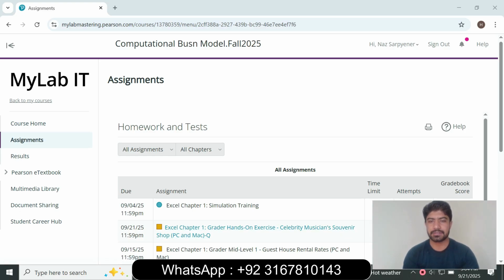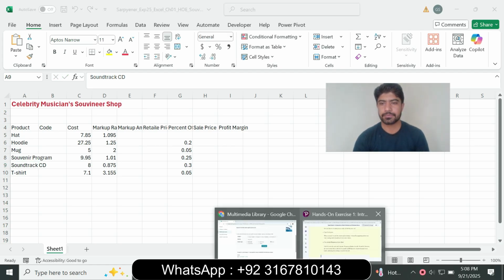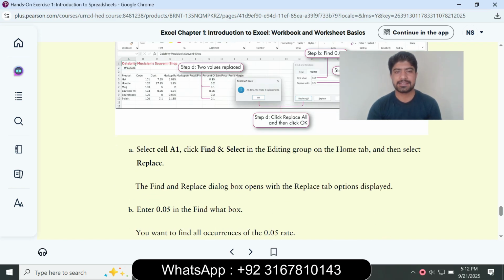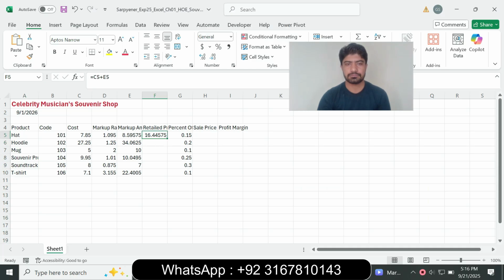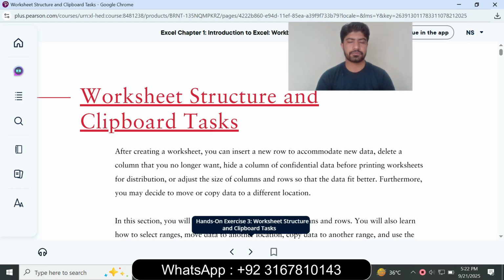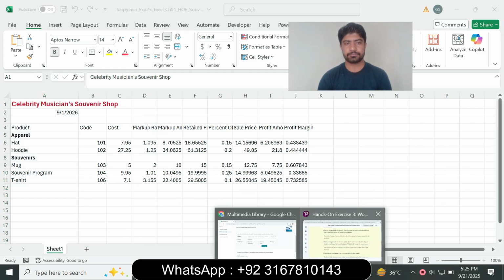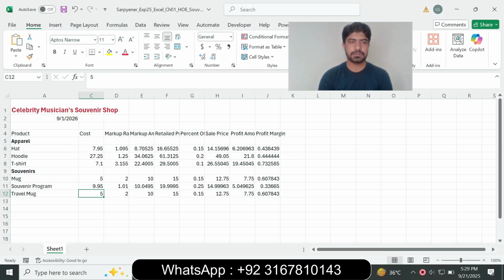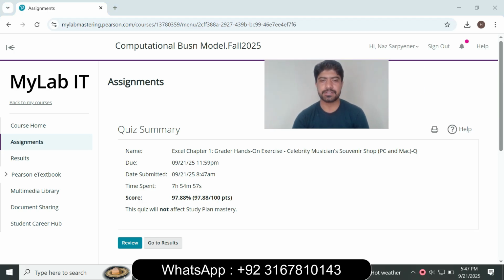Exp25_Excel_Ch01_HOE_Souvenirs | Excel Chapter 1 Grader Hands-On Exercise - Celebrity Musician's Sou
Exp25_Excel_Ch01_HOE_Souvenirs | Excel Chapter 1 Grader Hands-On Exercise - Celebrity Musician

Excel Chapter 1 Grader Hands-On Exercise - Celebrity Musician's Souvenirs
Excel Chapter 1 Grader Hands-On Exercise - Celebrity Musician's
Excel Chapter 1 Grader Hands-On Exercise - Celebrity
Excel Ch01 HOE Souvenirs